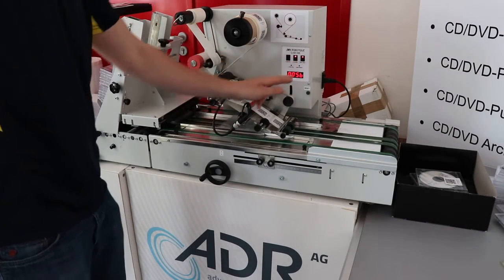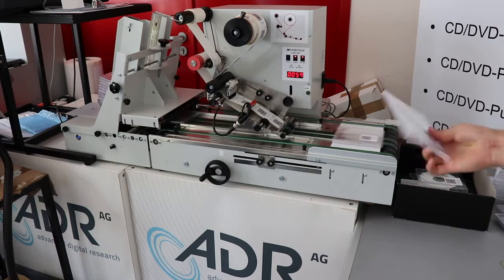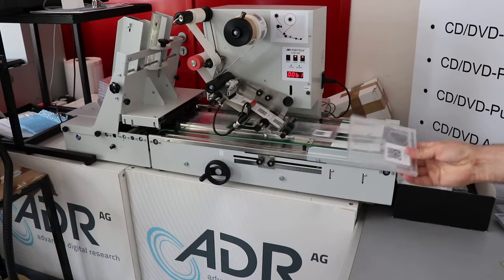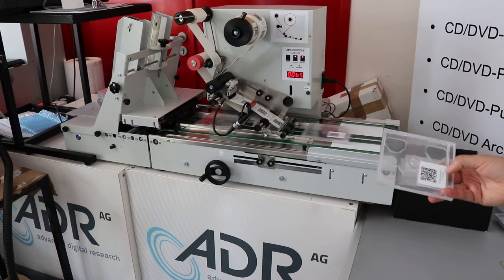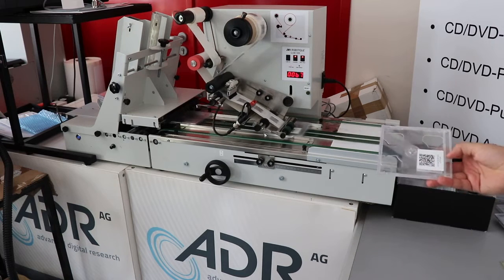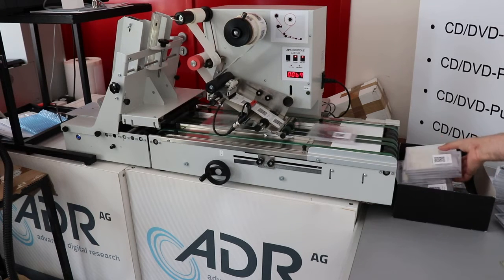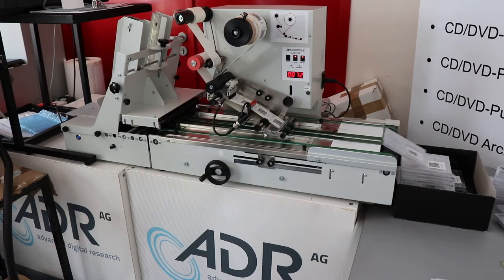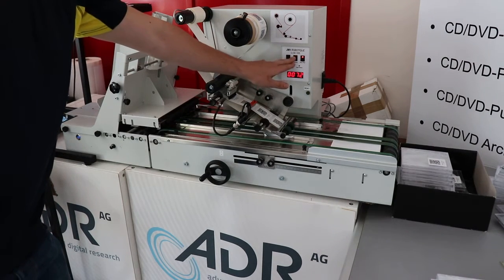RFID-Etiketten automatisch auf CD-Hüllen anbringen mit der LAB510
Verwenden Sie unsere Etikettiermaschine LAB510, um RFID-Etiketten automatisch auf CD-Hüllen oder andere Verpackungen für optische Medien anzubringen.

Mit dem Profi-Etikettierer LAB510 können Sie Etiketten in beliebiger Form und Grösse, RFID-Aufkleber, Barcode-Aufkleber, Preisschilder auf jedes flache Verpackungsprodukt mit einer Dicke von bis zu 50mm, einer Breite von 320mm und einer Länge von bis zu 400mm problemlos aufbringen. Der universell einsetzbare Etikettierer LAB510 kann sowohl Papier- als auch Kunststoffetiketten direkt von der Rolle verarbeiten.